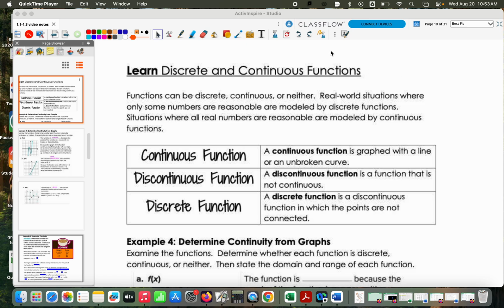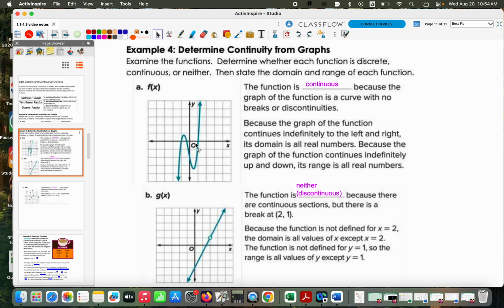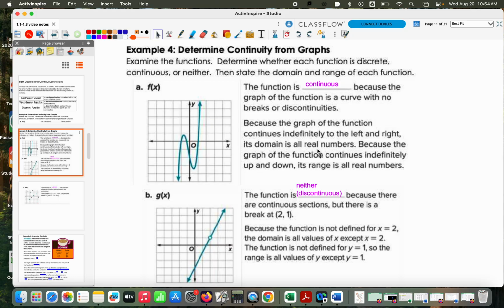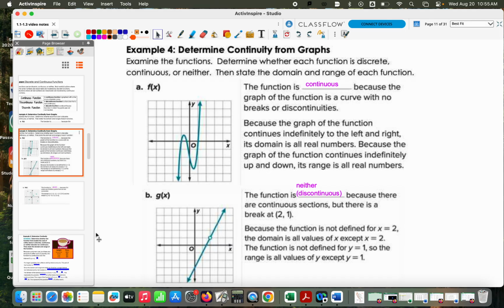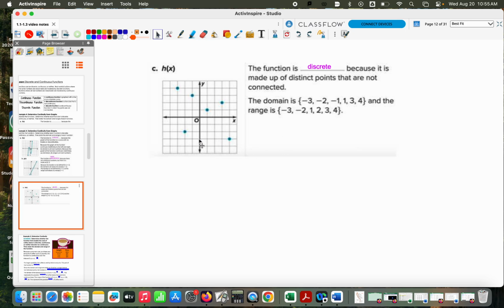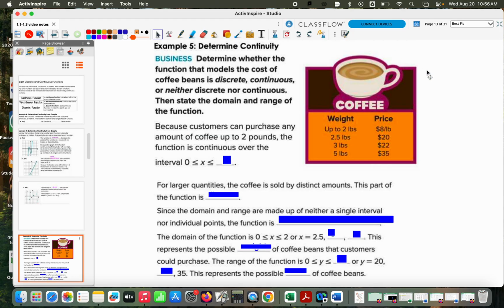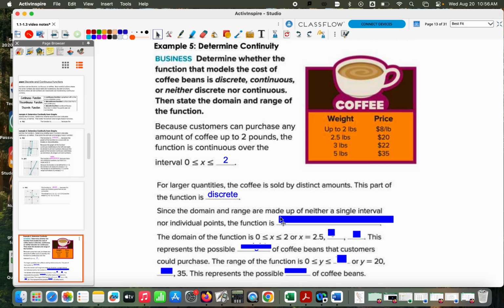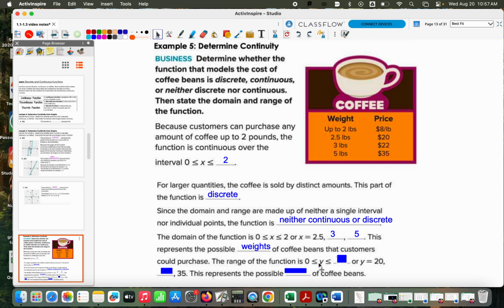1.1 Function Notes (part 3) Continuity Examples 4 & 5